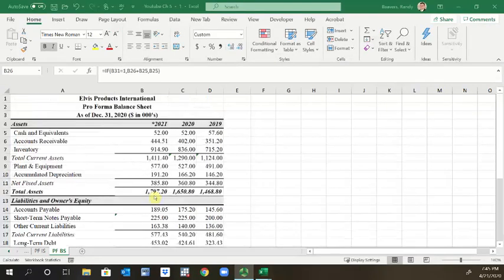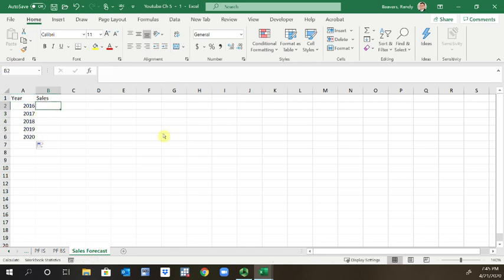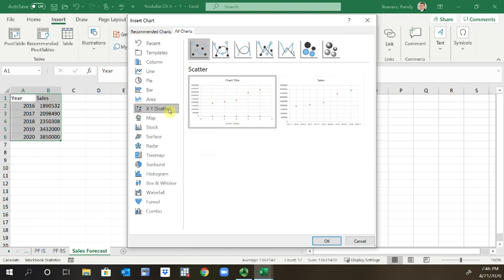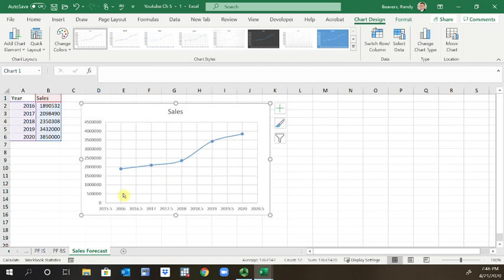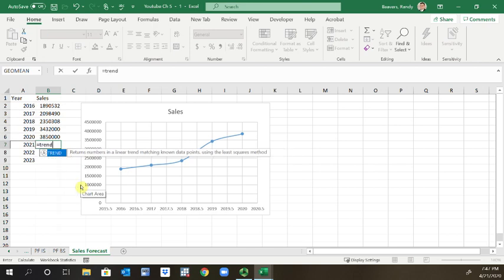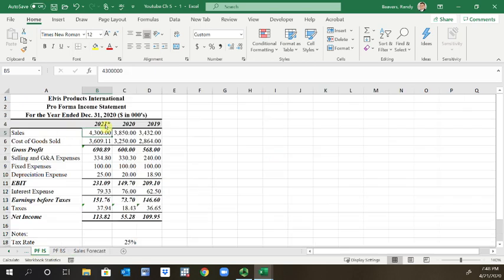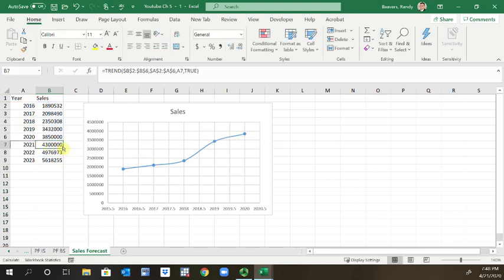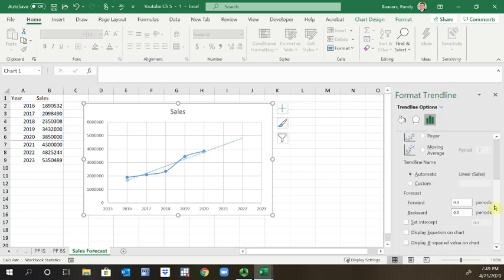Linear Trend Extrapolation